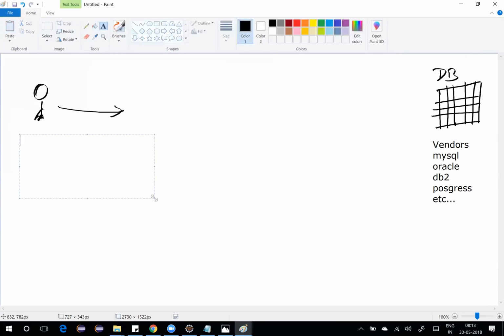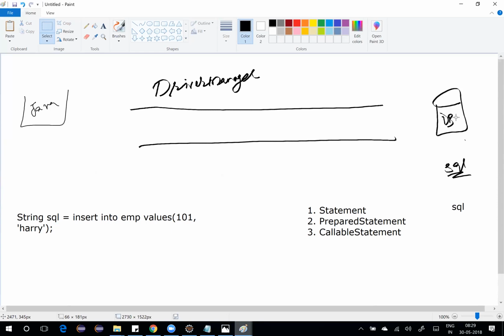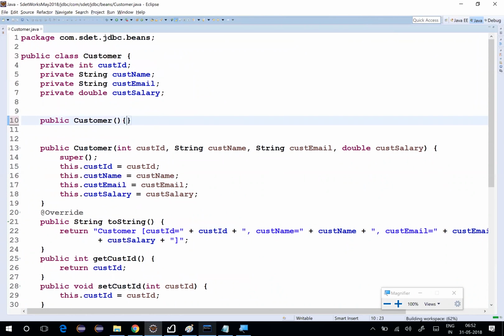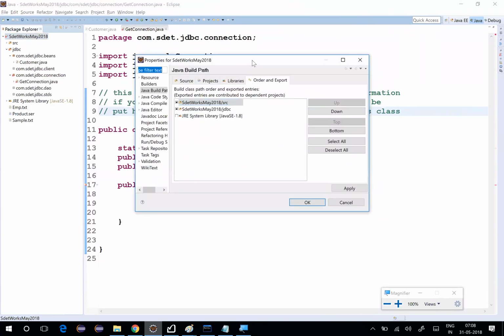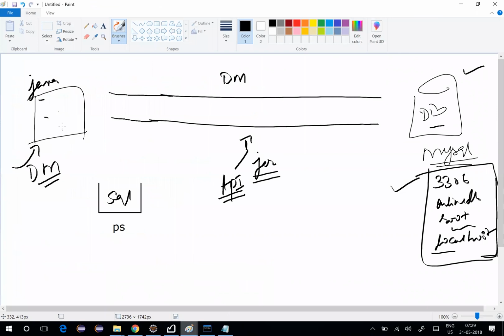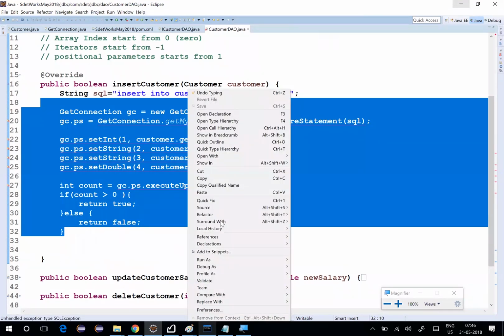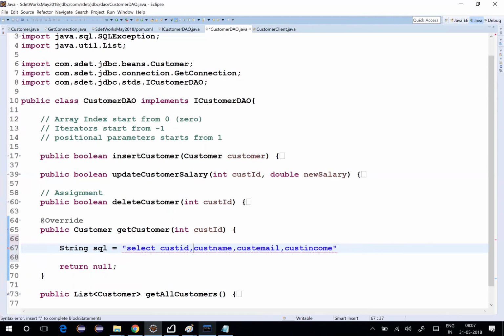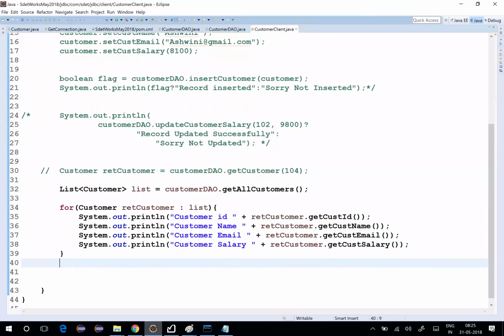Selenium, Cucumber with Java Course | JDBC - 11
00:00  JDBC (Java Database Connectivity) and JDBC Architecture
20:49  Java Program - Java Database Connectivity with MySQL, MySQL Connectivity Steps, CRUD Operation